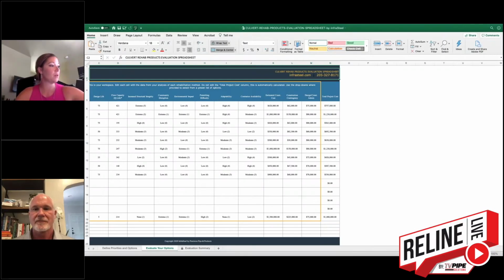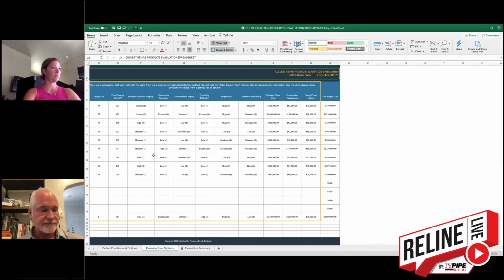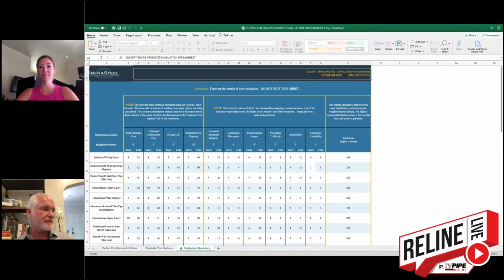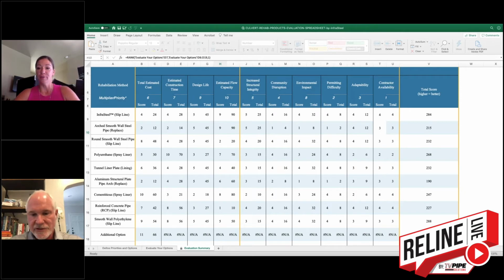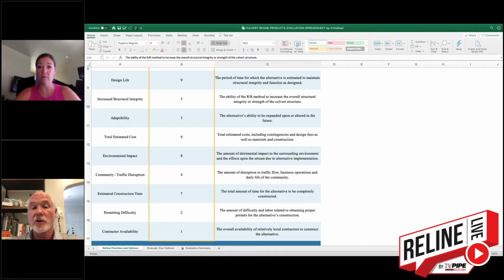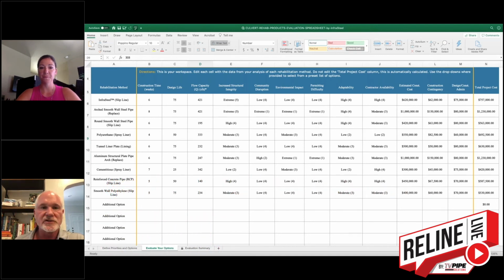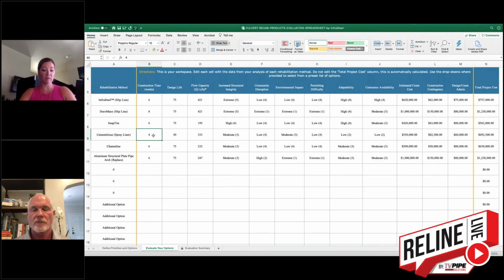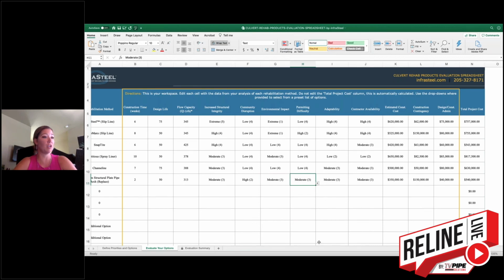RelineLIVE with Cullom Walker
In this episode, Cassie talks to Cullom Walker, co-founder of Infrasteel about their Product Evaluation Tool designed for Culvert Rehab projects.